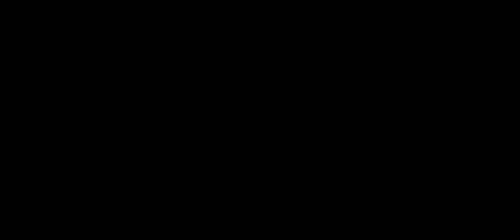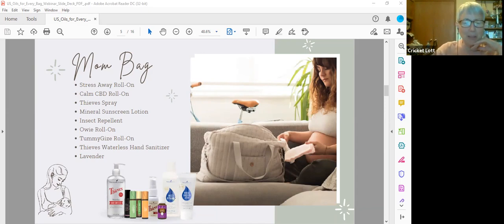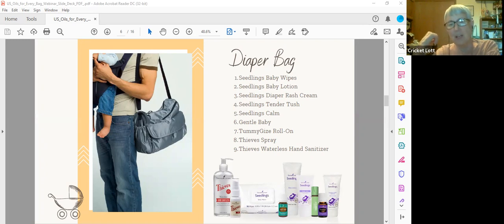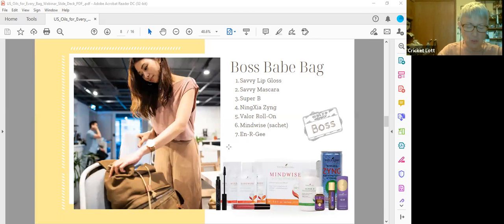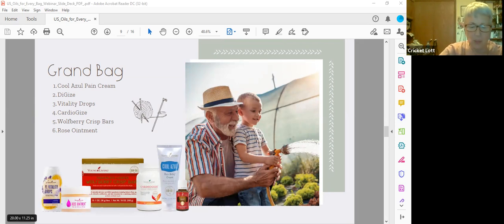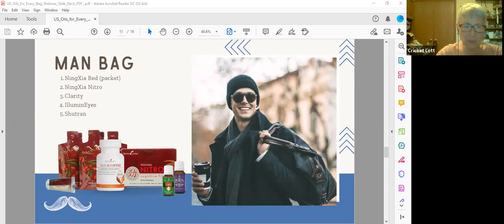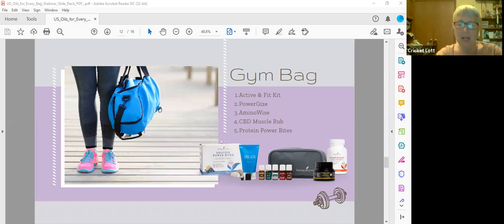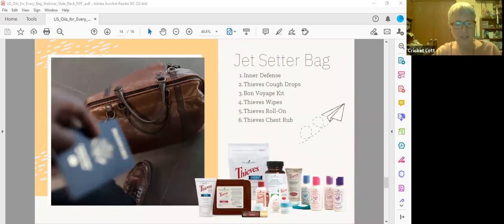Oils for Every Bag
Young Living products for the gym bag, the diaper bag, the grand bag, and many more.  Join us for an overview of products to support life on the go.